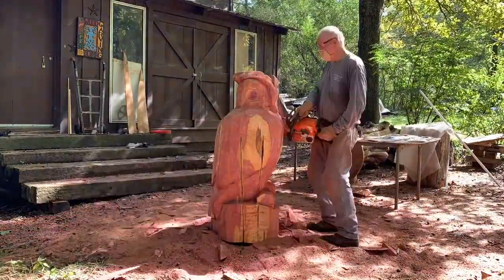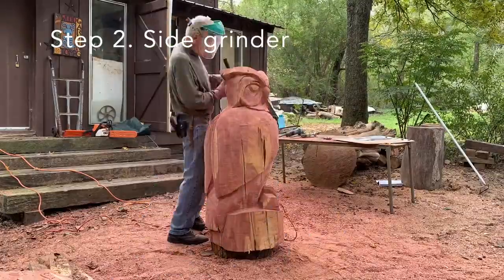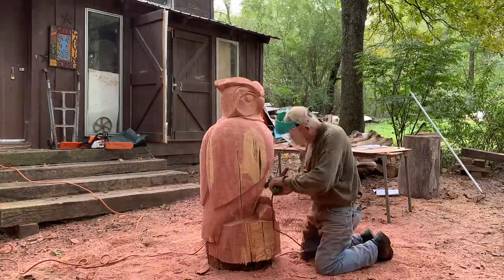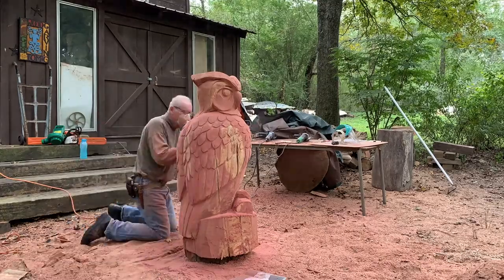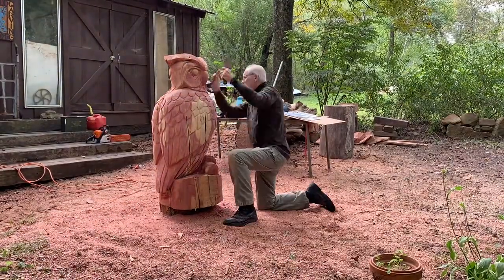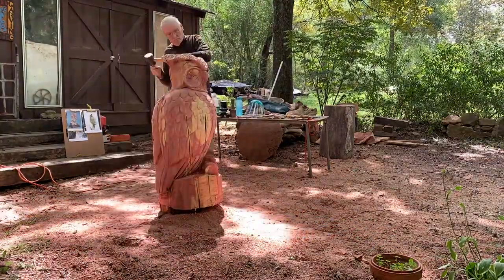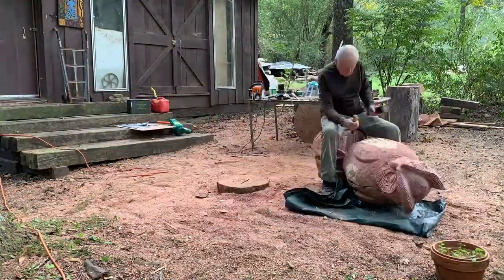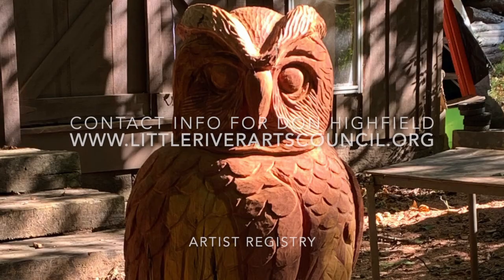Owl Carving by Don Highfield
In this time-lapse video, Mentone, Alabama, woodcarver Don Highfield demonstrates how he transforms a large cedar log into a stunning wood sculpture of an owl.

See more of Don's work at Little River Arts Council Artist Registry